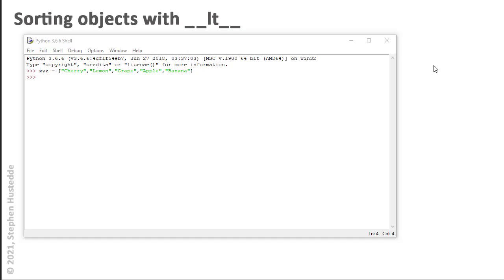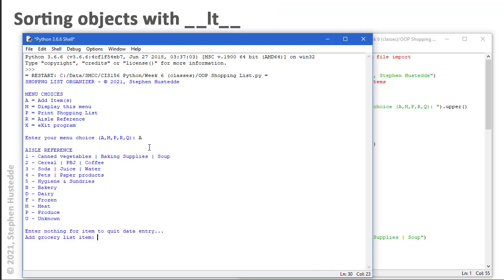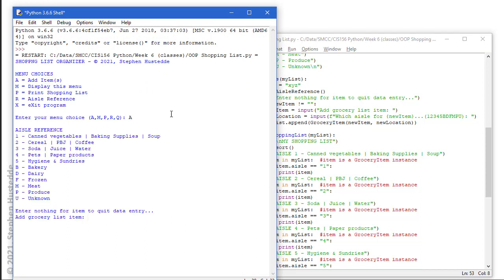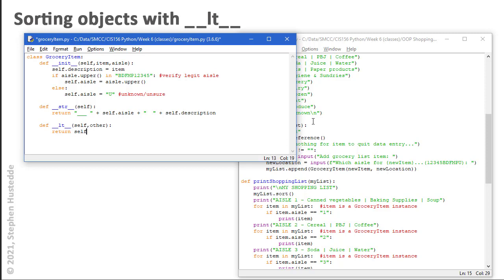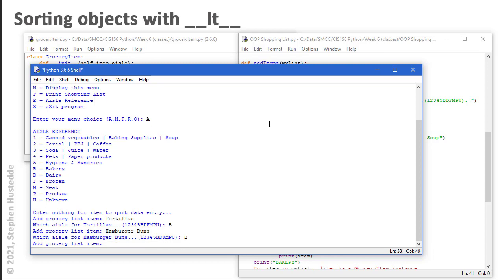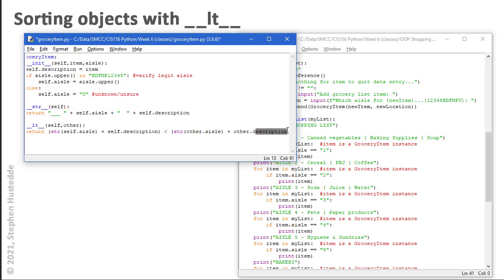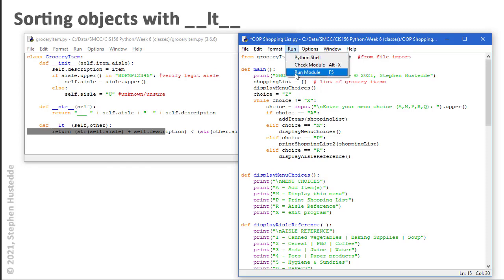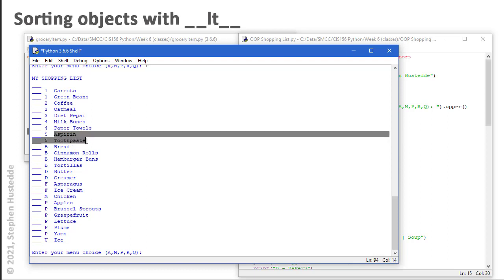Python 08F - Sorting custom objects with __lt__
We can use the Dunder method (magic method) of __lt__ (less than) to compare custom objects and sort a collection list of our data objects.